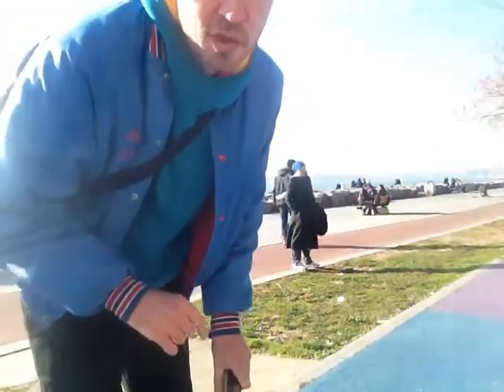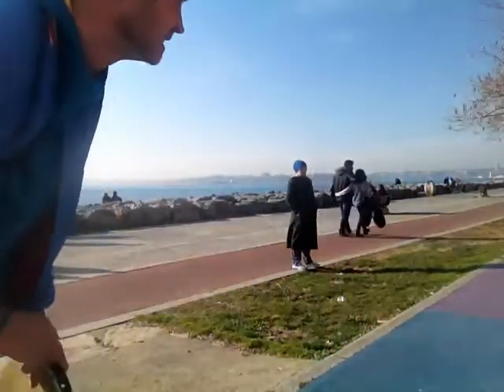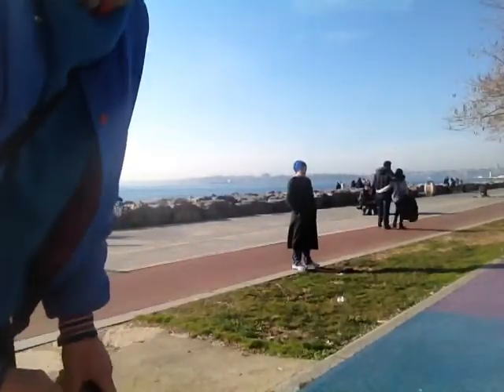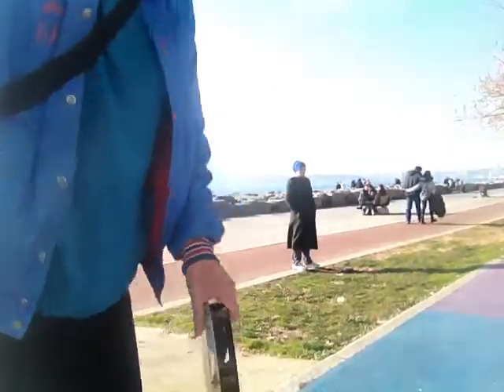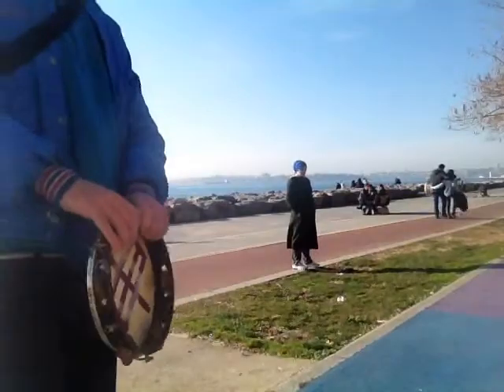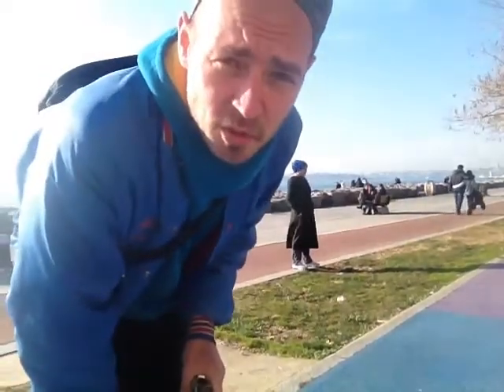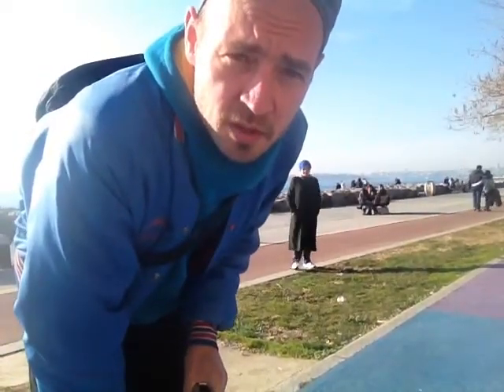Pandeiro lesson- maracatú/funk/drum'nbass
Welcome to the sunny promenade of Moda/kadiköy. This time a maracatú with a funk and a drumnbass ish twist. My  "focus in the diddle"video helps to get along with the last variation. Enjoy!

The 8x8 series